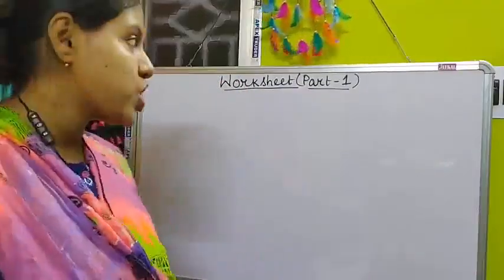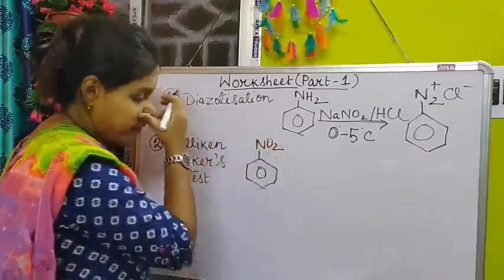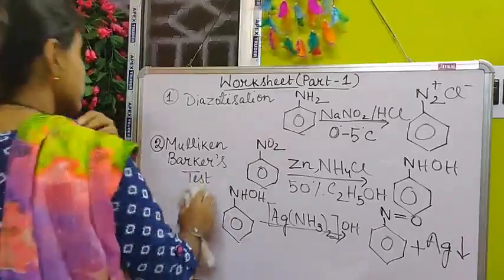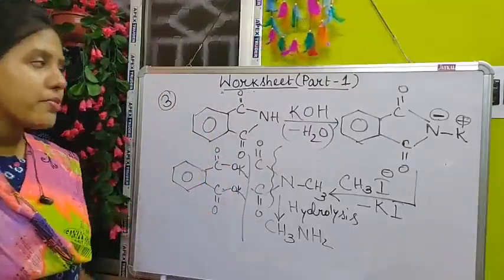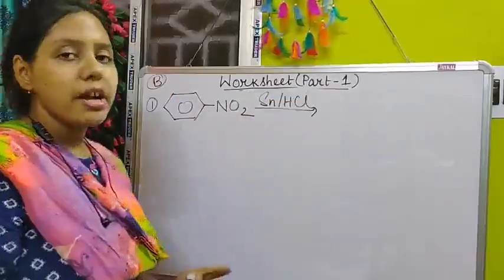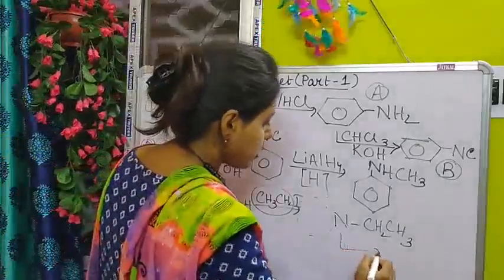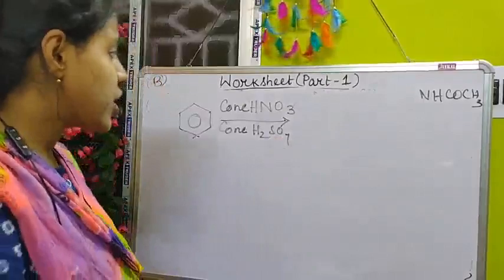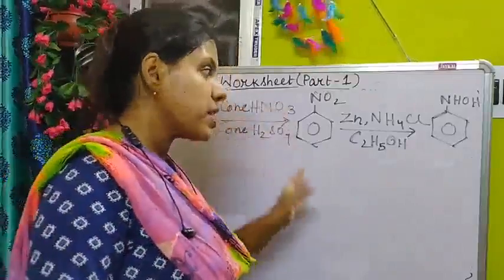Class 12 Chemistry (Nitrogeneous Compounds and Polymer Worksheet) Part 1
Soumita Ma'am